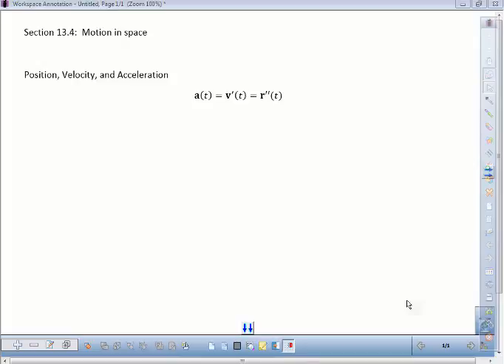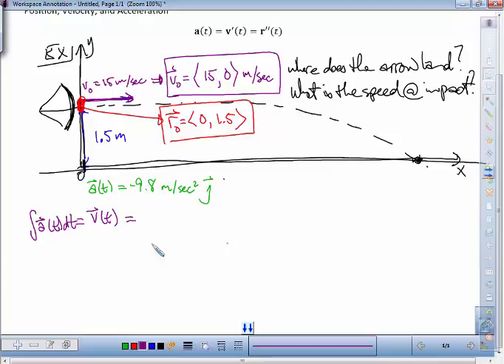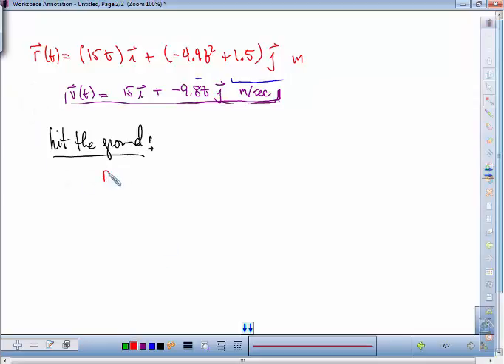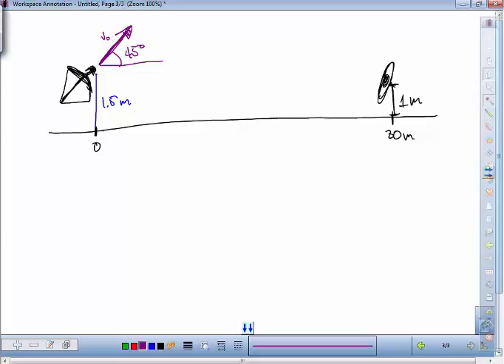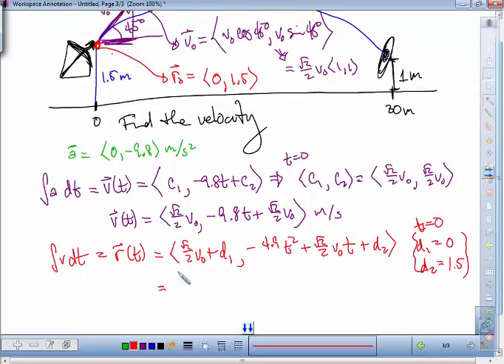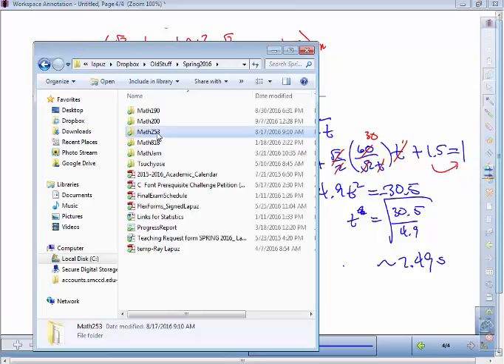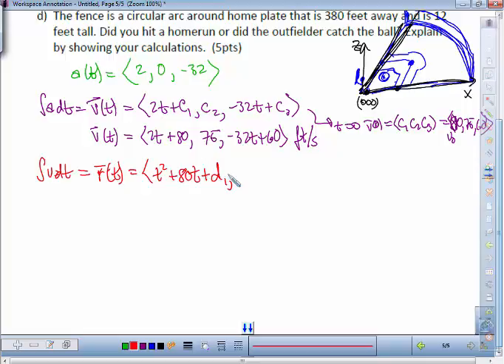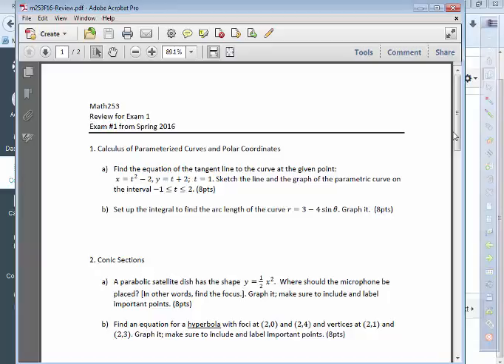Math253 Lecture 9/22/2016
September22, 2016
Cañada College
Ray Lapuz